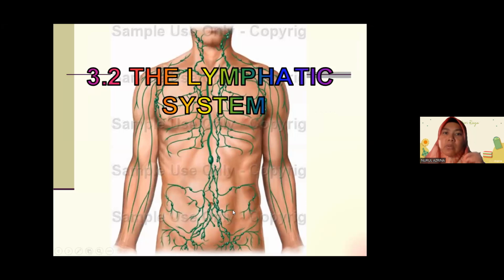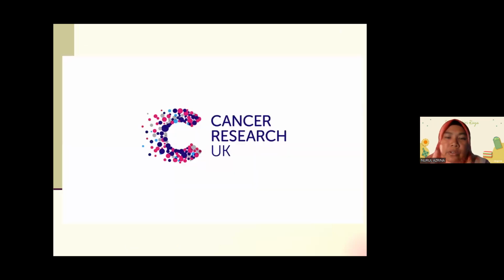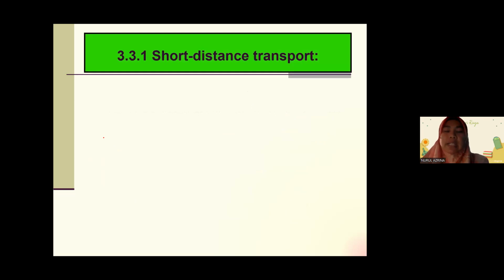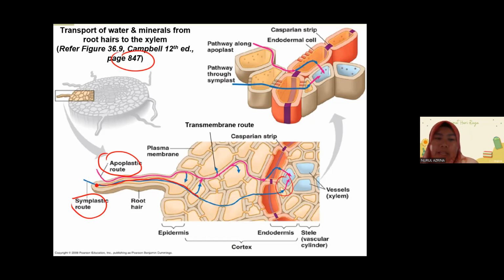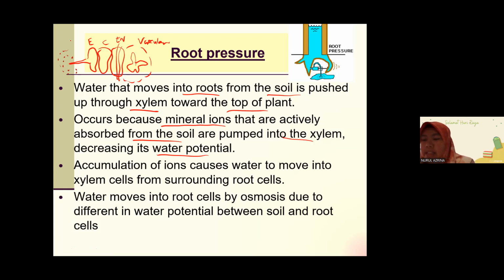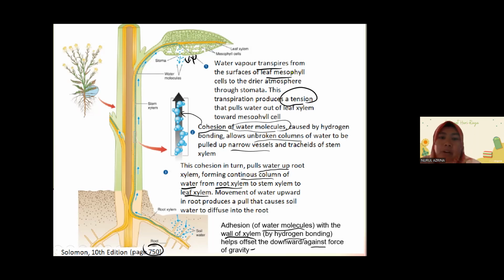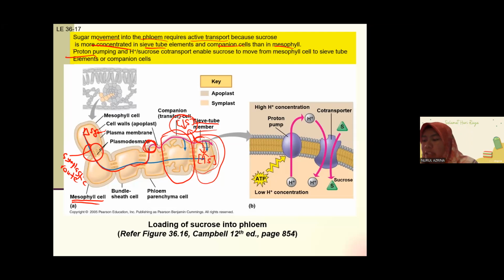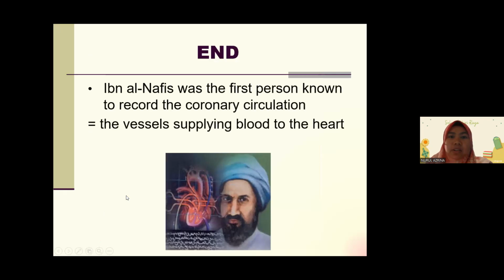C3 lymphatic system and plant transport